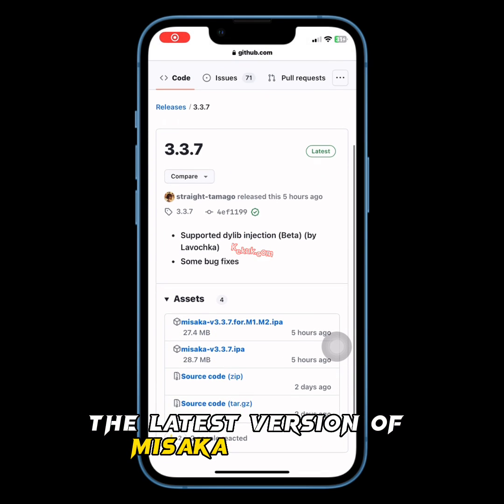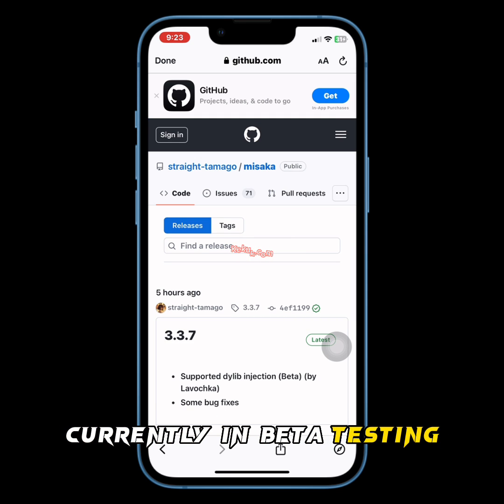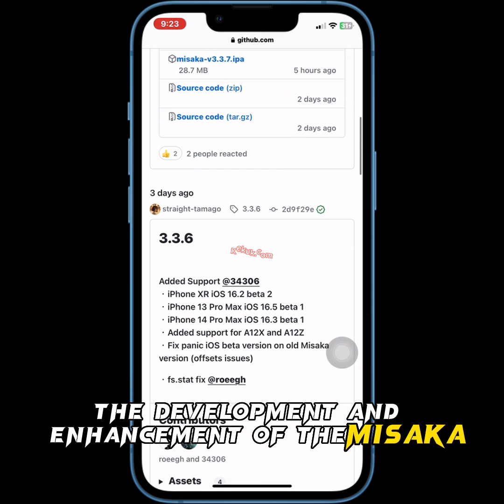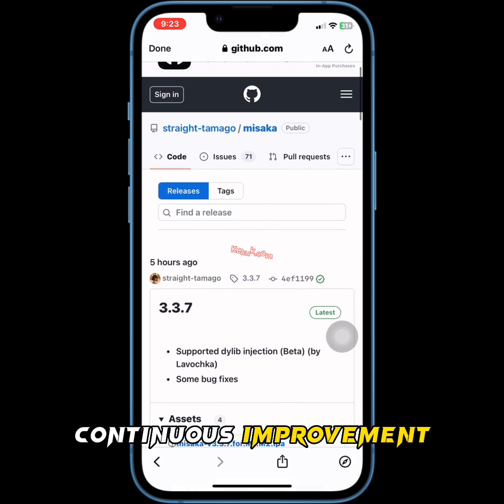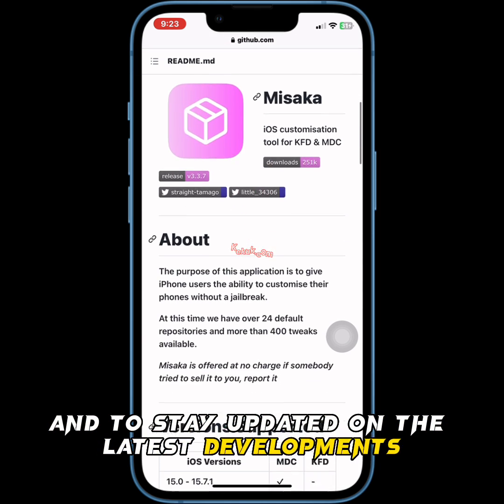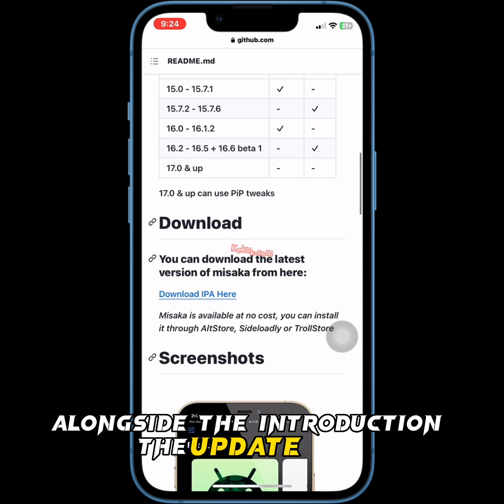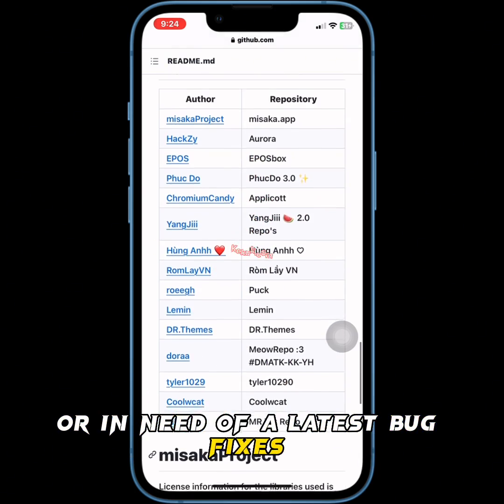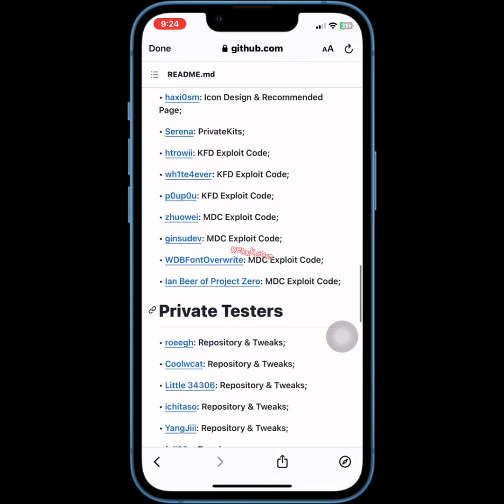Misaka v 3.3.7 iOS 15/16/17| Install & use Tweaks/Themes/File Manager No Jailbreak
Misaka v 3.3.7 iOS 15/16/17| Install & use

upgrade your iOS experience with the incredible Misaka v3.3.7!

Discover the power to install and use amazing tweaks, themes, and a file manager - all without jailbreaking your device. Get ready for an elevated iOS experience with Misaka iOS 17. Don't miss out! 🚀

Supported devices
iPhone XR.
iPhone SE 2020, iPhone SE 2022.
iPad mini 5th Gen (WiFi), iPad mini 5th Gen.
iPad Air 3rd Gen (WiFi), iPad Air 3rd Gen iPad 8th Gen (WiFi).
iPad 8th Gen (WiFi+Cellular).
iPad 9th Gen (WiFi), iPad 9th Gen (WiFi+Cellular).
iPad mini 6th Gen (WiFi), iPad mini 6th Gen (WiFi+Cellular).
iPad Air 4th Gen (WiFi+Cellular), iPad Air 5th Gen (WiFi+Cellular).
iPad Pro 11 inch 4th Gen, iPad Pro 12.9 inch 6th Gen, iPad Pro 11 inch 5th Gen.
iPad 10th Gen, iPad Pro 12.9 inch 5th Gen.
iPad Pro (11-inch, 3rd gen), iPad Pro (12.9-inch, 5th gen), iPad Air (5th gen)
iPad Pro (11-inch, 4th gen), iPad Pro (12.9-inch, 6th gen)

How to Install:
Download the Misaka IPA from at the top of this page.
Run Sideloadly application on your PC or Mac.
Connect your iPhone or iPad to the computer via USB.
Load the IPA file into the app to begin the installation process.
Enter your Apple ID to sign the Misaka IPA file.
Click the “Start” button to begin sideloading the IPA file onto your device.
When prompted, enter the password for your Apple ID.
Open the Settings app from the Home Screen.
Navigate to “General” → “VPN & Device Management”.
Click on the developer app associated with your email.
Tap “Trust” to allow the Misaka app to run.